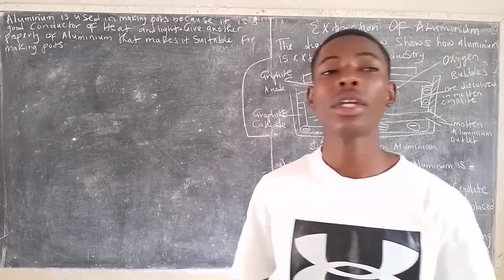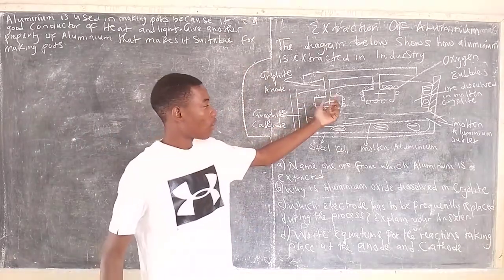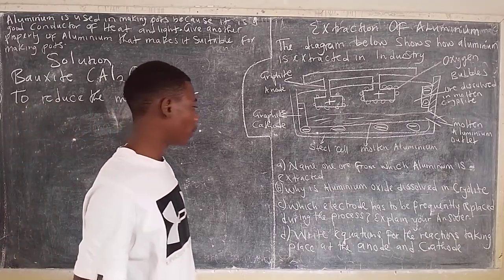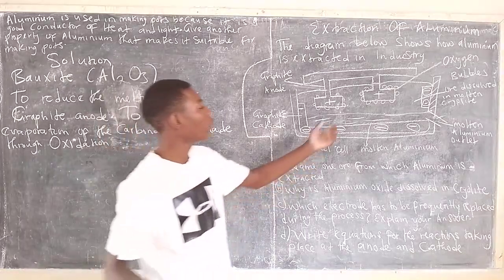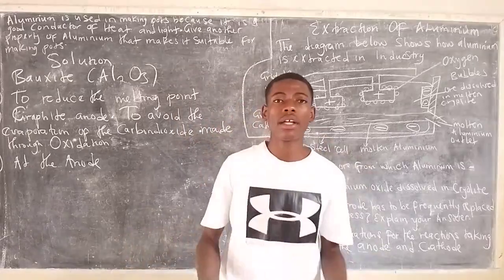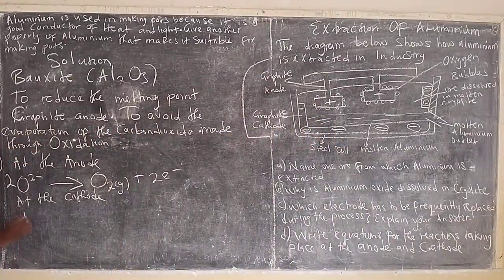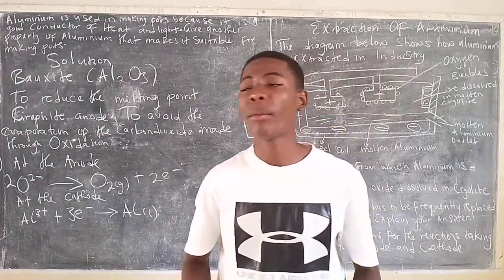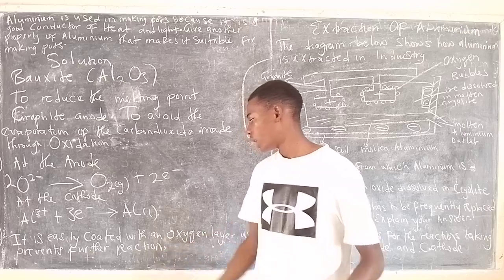Extraction of Aluminum Exercise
Extraction of aluminium uses the process which require electrolysis. This is because of its position in the reactivity series. It cannot be reduced by carbon. This because it is above carbon.